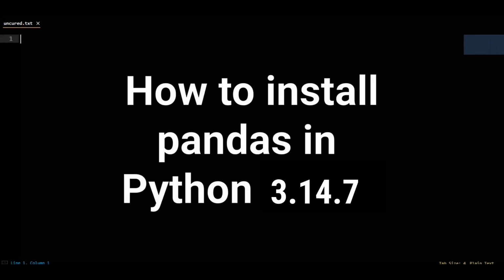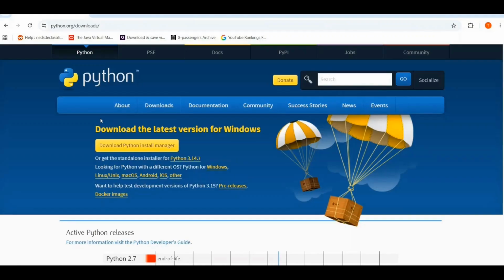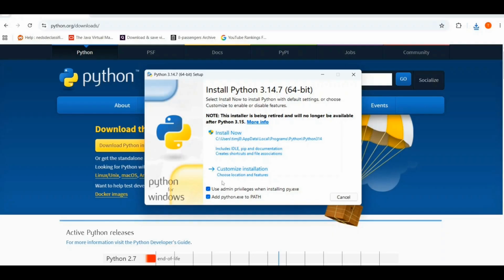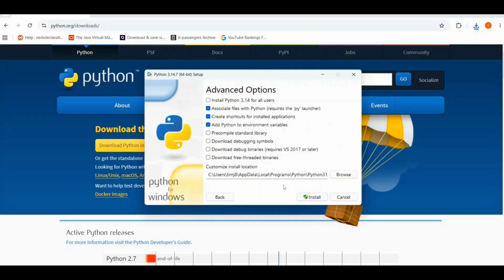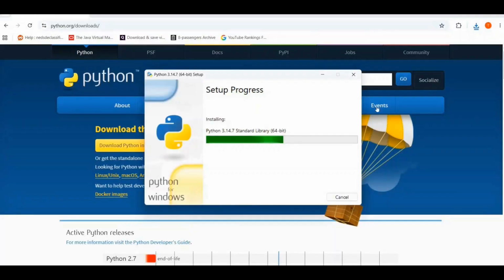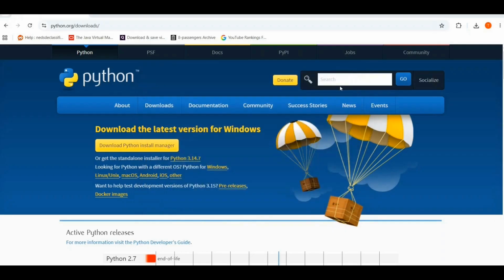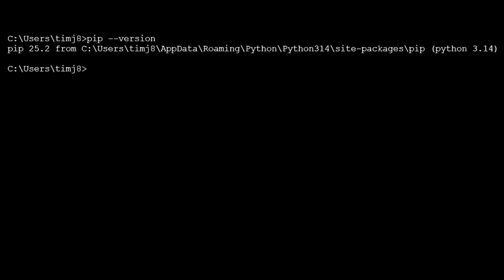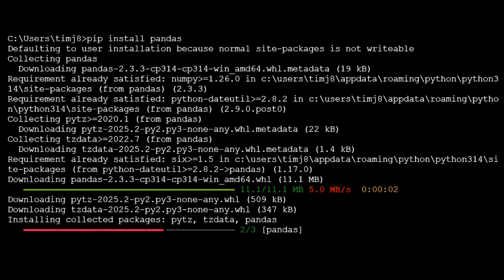How To Install pandas in Python 3.14.7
This video shows how to install pandas in Python 3.14.7 It will walk you through, step-by-step, how to install pandas in Python 3.14.7